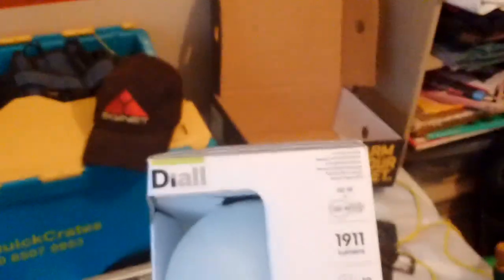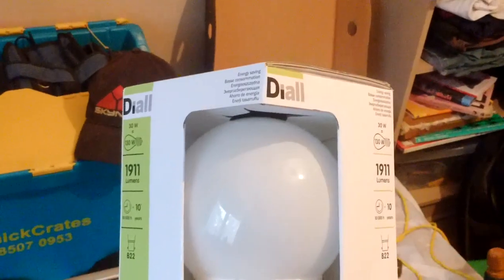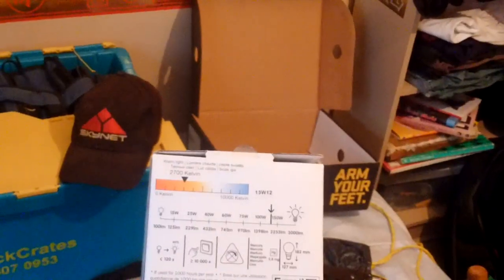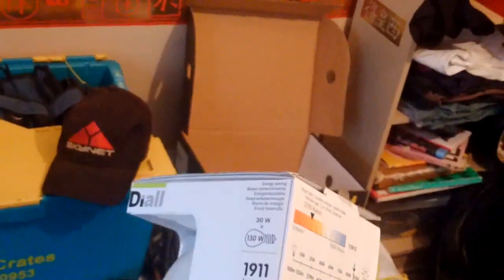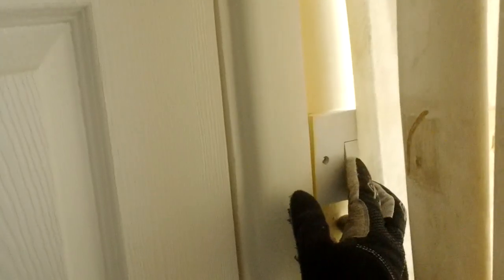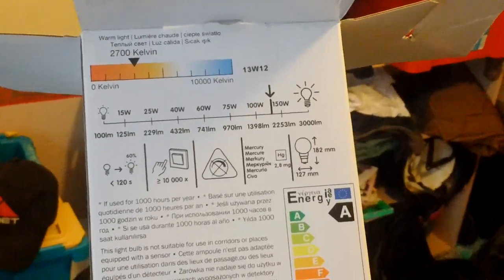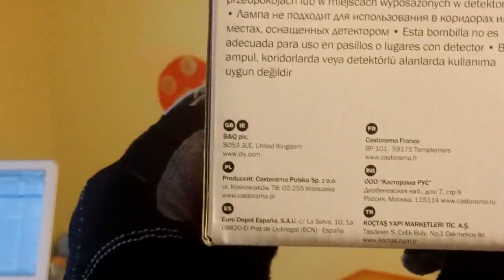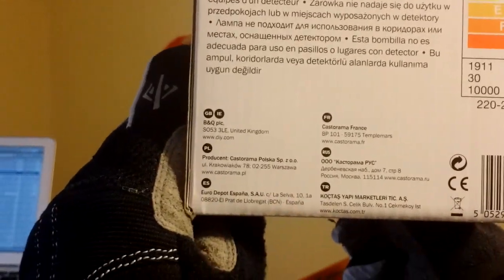My switchover to Diall 130W energy saving lightbulb at miker.biz basement warehouse studio facility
Running on a typical 100W bulb just didn't seem right but I haven't yet found an LED bayonet bulb I like; so when I stumbled across this energy saving Diall bulb in B&Q rated at 130W brightness (1911 lumens) for just 30W in reality I just had to switchover. Plus, this bulb looks like a small moon. Cool!

As usual this is a binaural audio recording manually synced to picture.